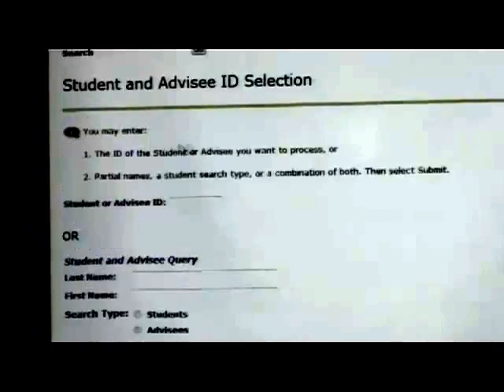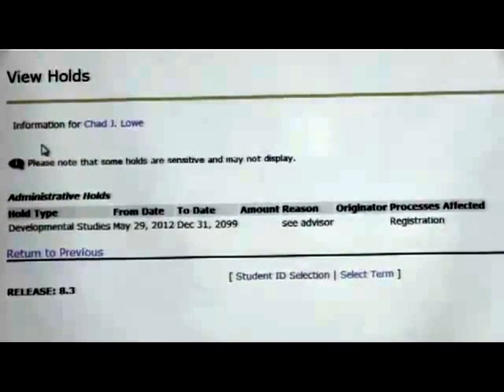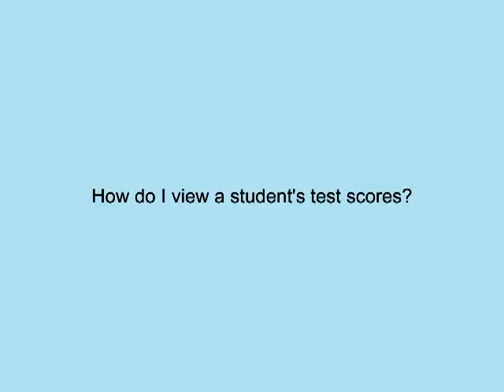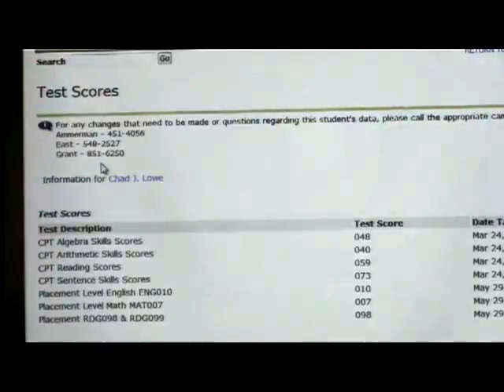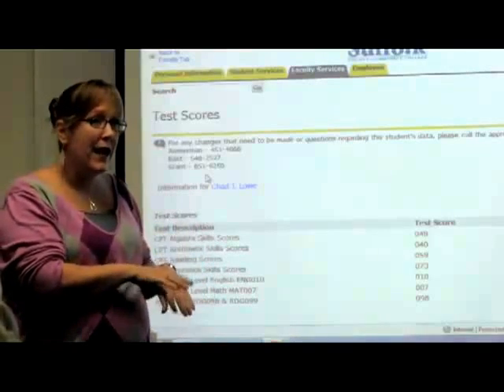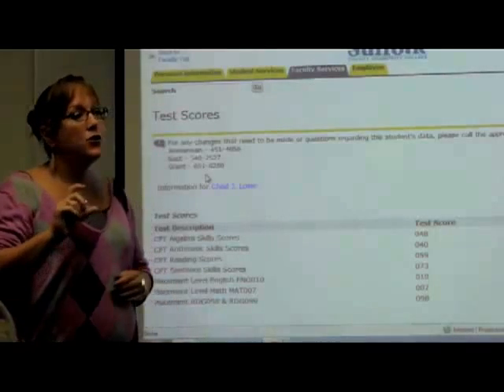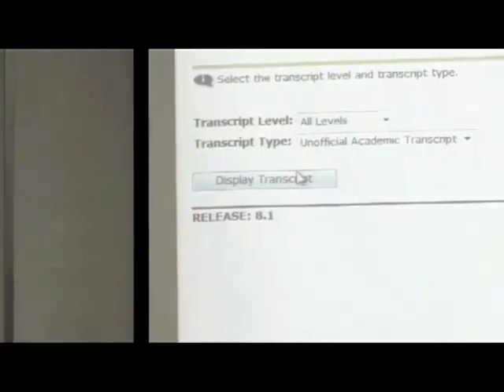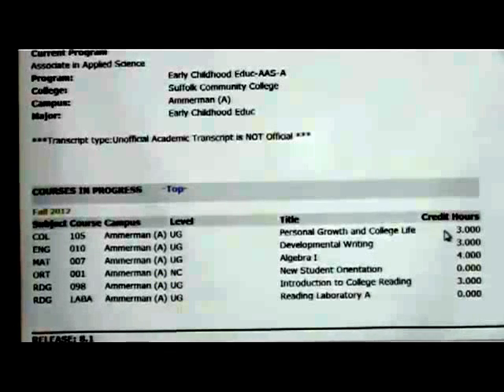Part 1. SAIN Q&A by Professor/Counselor Patty Munsch and Professor Dante Morelli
In this two-part video, Professor and Counselor Patty Munsch and Professor Dante Morelli answer questions faculty might have regarding advising and using the SAIN.

00:46 How does the SAIN report help faculty advise students?